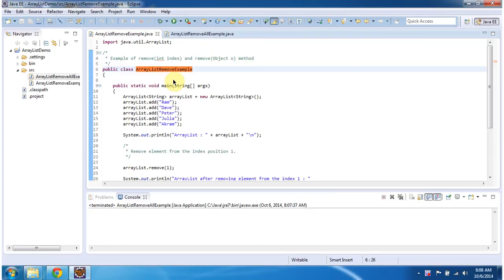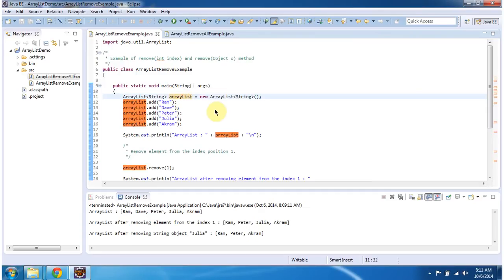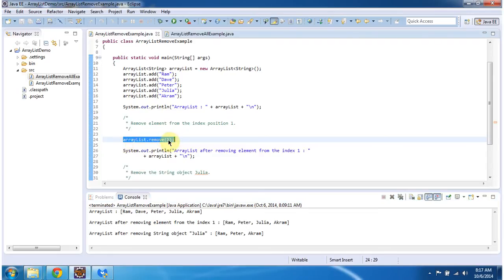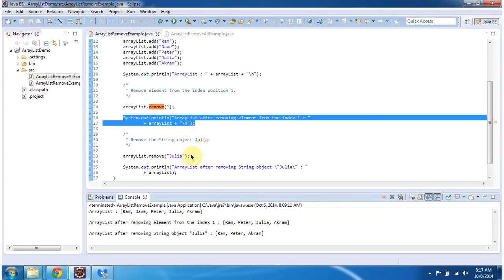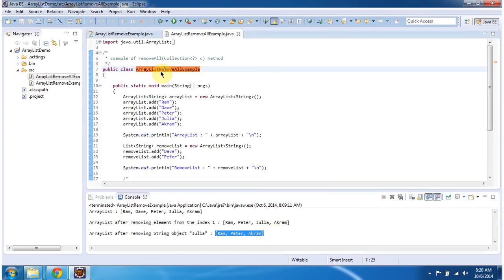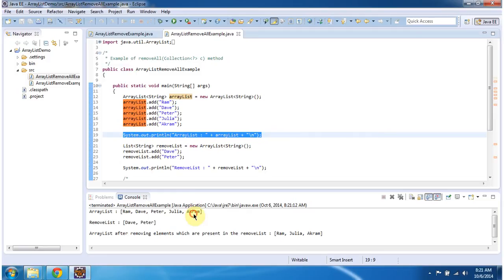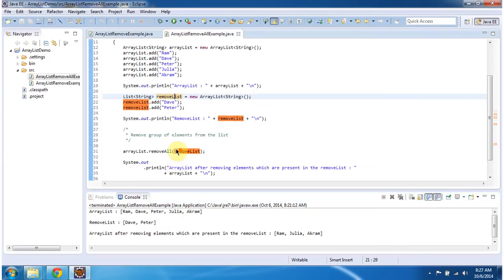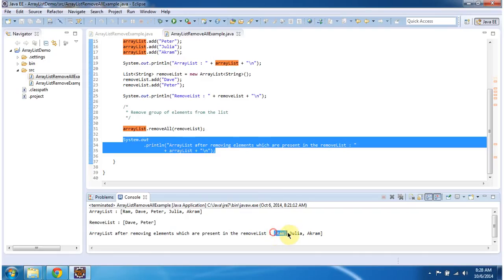How to remove objects from the ArrayList? | Java Collection Framework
Welcome to this Java tutorial where we explore how to efficiently remove objects from an ArrayList using the Java Collection Framework!

ArrayList is a versatile data structure in Java that allows dynamic resizing and efficient element manipulation. In this video, we'll focus on the various methods available for removing objects from an ArrayList, providing you with the skills to manage collections effectively.

During this tutorial, you'll learn:
- The different methods for removing objects from an ArrayList, including `remove(Object o)`, `remove(int index)`, and `clear()`.
- Best practices for selecting the appropriate method based on your specific removal requirements.
- Handling edge cases, such as removing objects from empty or partially filled ArrayLists.
- Demonstrations and practical examples to reinforce your understanding of ArrayList manipulation.

By the end of this tutorial, you'll be equipped with the knowledge to confidently remove objects from ArrayLists and optimize your Java programming projects.

Let's dive right in and enhance our skills in managing ArrayLists in Java! Happy coding!